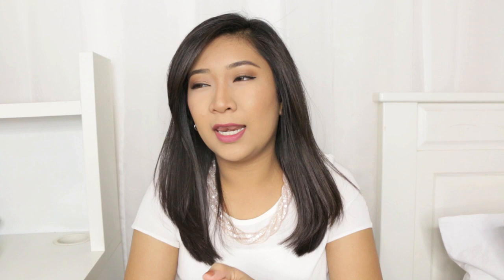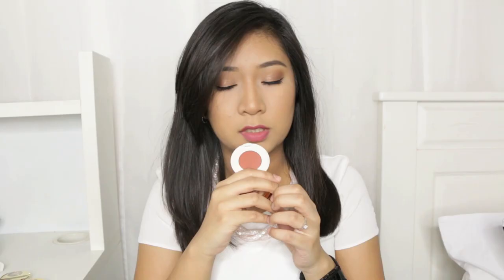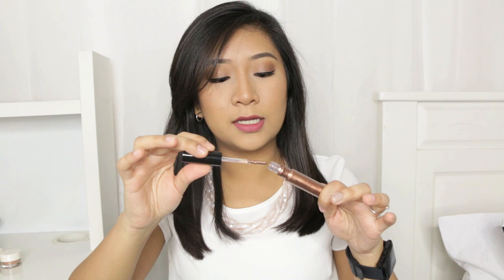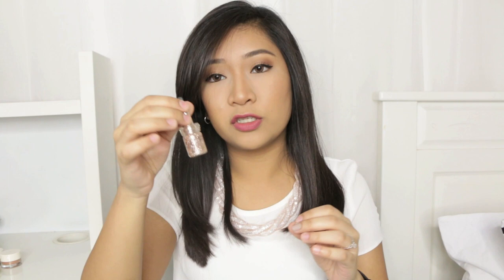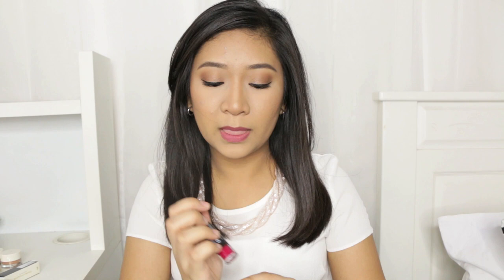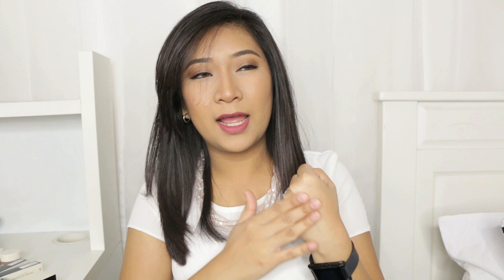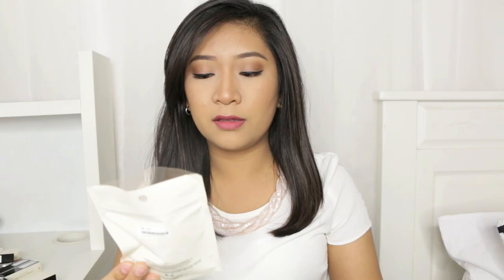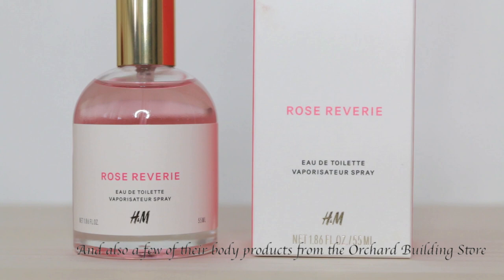Singapore's H&M Beauty Haul! | dygans90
Watch in HD! More info listed below!

- Watch My Hong Kong Day 1 - 3 (Ladies Market, Halal Dim Sum, Temple Street, Causeway Bay, Victoria Peak) Vlog

Products Mentioned in This Video:

Eye Products: (Original Price of each item)
- Infinite Impact Eye Colour | Gingerbread - S$9.90
- Infinite Impact Eye Colour | Candied Almond - S$9.90
- Infinite Impact Eye Colour | Ginger Snap - S$9.90
- Infinite Impact Eye Colour | Canyon Clay - S$9.90
- Infinite Impact Eye Colour | Love Letter - S$9.90
- Infinite Impact Eye Colour | Baci di Dama - S$9.90
- Cream Fusion Eye Colour | Sirocco - S$9.90
- Cream Fusion Eye Colour | Countess - S$9.90
- Fluid Hues Eye Colour | Shifting Sands - S$14.90
- Aqua Liquid Eye Colour | All That Jazz | - S$9.90
- Colour Essence Eye Pencil | Panther | - S$7.90
- Glitter Dust | Catherine Wheel - S$9.90

Lip Products: (Original Price of each item)
- Cream Lip Colour | Rust Me - S$14.90
- Cream Lip Colour | Heyday - S$14.90
- Cream Lip Colour | Brunette Ambition - S$14.90
- Cream Lip Colour | Cinnamon Toast - S$14.90
- Gossamer Lip Stain | Centre of Attention - S$14.90
- Lip Colour To Go | Bonne Vivante
- Clean Canvas Lip Scrub -  S$14.90

Face Products: (Original Price of each item)
- Cover Up Concealer | Amber
- Radiant Concealer Pen | Soft Sand - S$14.90
- Mattifying Face Primer | Combination Skin - S$17.90
- True Matte Finishing Powder | Almond Beige - S$14.90
- Pure Radiance Powder Blusher | Soft Russet - S$14.90
- Pure Radiance Powder Blusher | Rosy Brown - S$14.90

Beauty Tools: (Original Price of each item)
- Precision Sponge - S$3.90
- Precision Sponge - S$3.90

Face Masks: (Original Price of each item)
- Pomegranate and Mango - S$2.90
- Witch Hazel and Willowherb - S$2.90
- Charcoal and Volcanic Soil - S$2.90
- Manuka Honey - S$2.90
- Witch Hazel - S$2.90
- Dead Sea Minerals - S$2.90
- Spearmint and Echinacea - S$2.90
- Aloe and Yarrow - S$2.90
- Charcoal and Pumice - S$2.90
- Cucumber and Aloe - S$2.90

Nailpolishes: (Original Price of each item)
- Nailpolish | Taupe Notch - S$7.90
- Nailpolish | Class Act - S$7.90
- Nailpolish | Chalky Pink - S$7.90

Body Products: (Original Price of each item - Can only be found at H&M Orchard Building)
- Cashmere Haze Body Wash - S$5.90
- Cashmere Haze Body Lotion - S$7.90
- Rose Reverie Eau De Toilette - S$14.90

Tech details:
Camera: Canon EOS 70d
Editing Software: iMovie '11
Lighting: Ring Light NG-65C
Microphone: Audio-Technica Lavalier Mic ATR3350iS

Xo Dayang